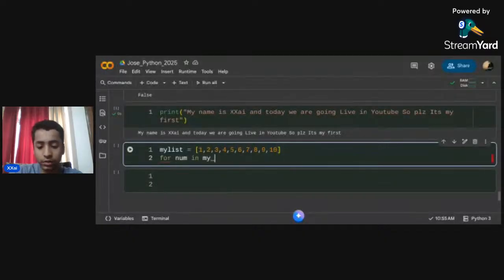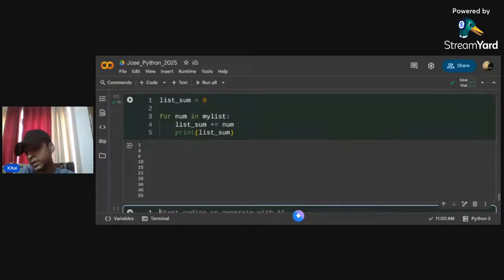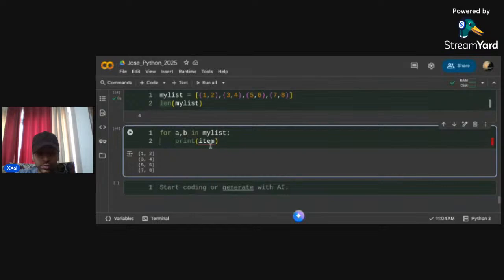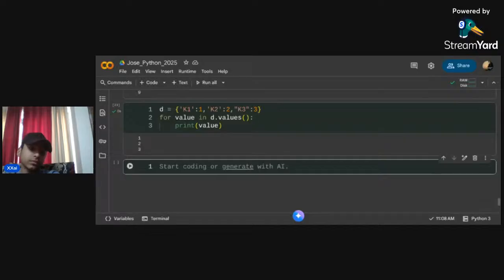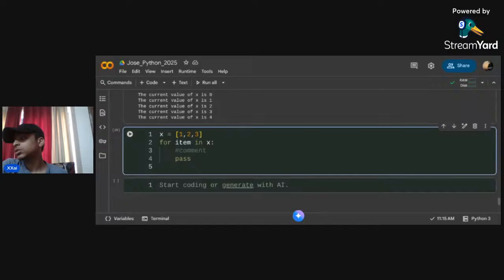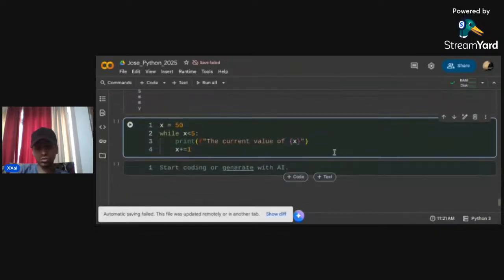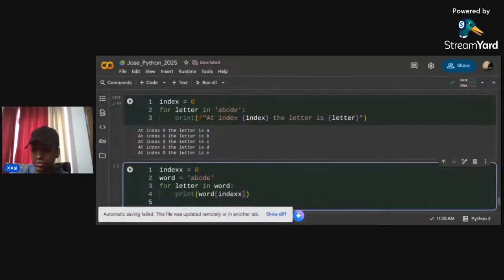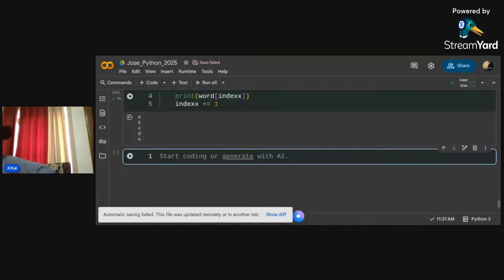Live Python Coding on Chromebook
Hello